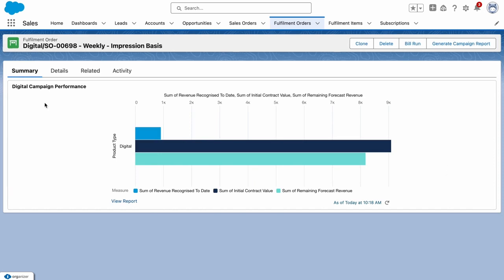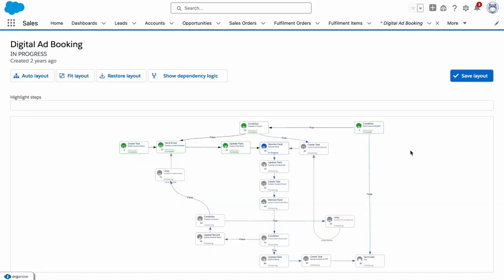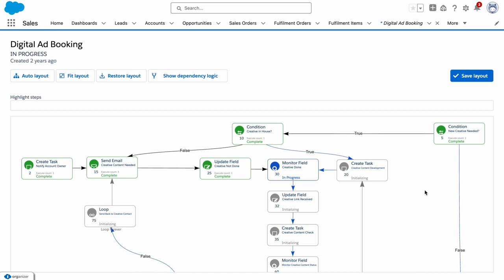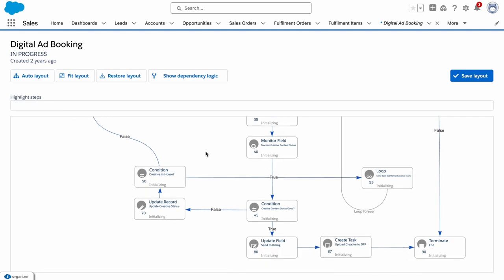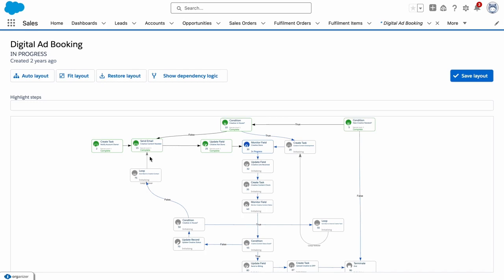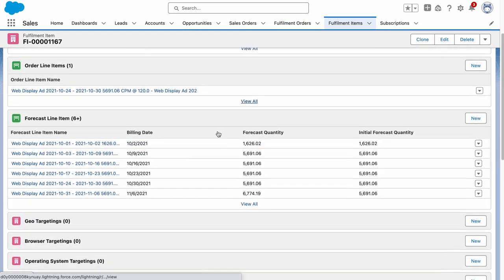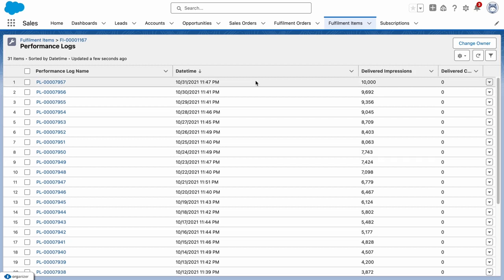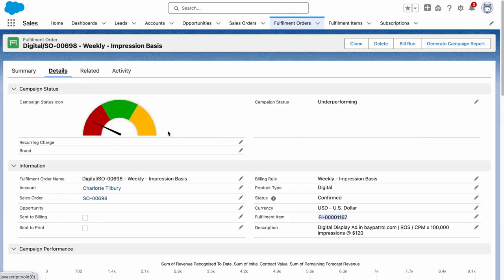Monitor and improve advertising campaign performance - Campaign Management demo | CloudSense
With the CloudSense digital ad sales platform, you can easily monitor advertising campaign performance and make changes to underperforming campaigns in real-time, and sync them with Google Ad Manager.

In this short demo, we show you the CloudSense orchestrator and how it can simplify the process of obtaining approval for content creation, as well as how to review performance of an existing campaign that is live in Google Ad Manager (GAM) and monitor its performance vs budget.

- Overview of the CloudSense orchestrator
- How the orchestrator can streamline the process of content creation and sign off
- Review campaign performance with intuitive dashboards
- Monitor campaign performance vs budget
- Analyse where a campaign is underperforming
- See daily / monthly impression data pulled from Google Ad Manager

CloudSense is the advertising sales platform of choice for some of the world's leading media companies and publishers. Sell, optimize and monitor campaign performance with an integrated solution

If you'd like to learn more about our integrated ad sales and campaign management solution - please get in touch to request a demo